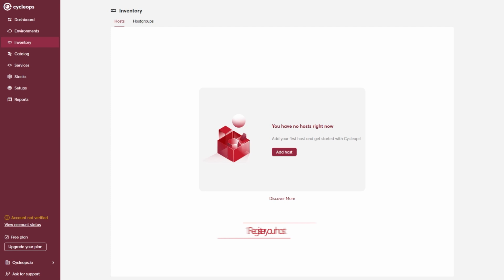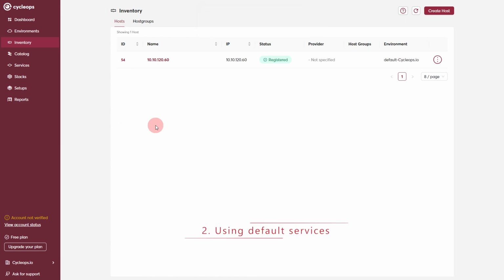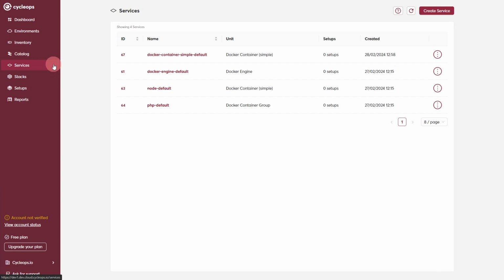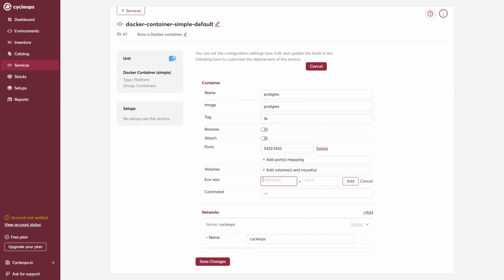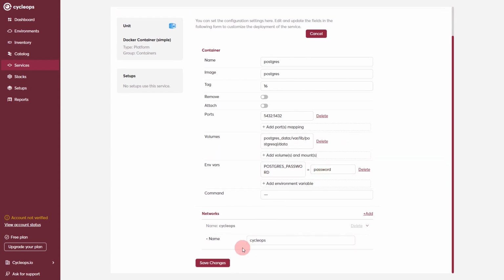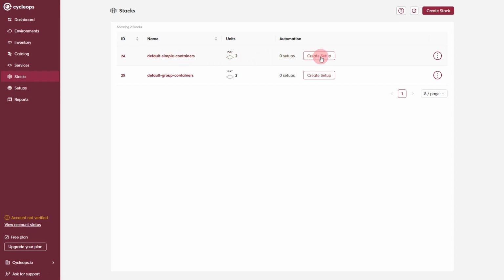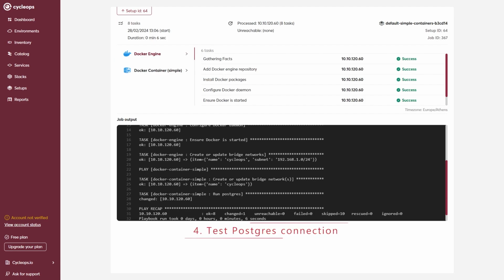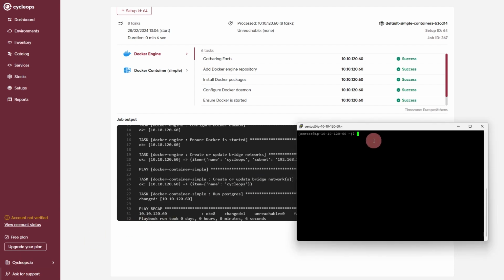Cycleops Tutorials - Deploy Postgres in container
In this tutorial, we'll guide you through the steps involved in deploying “Postgres” on your host!

Simplifying Docker deployments on your own servers

Run your Docker based application on your cloud or bare-metal servers with Cycleops no-code automation